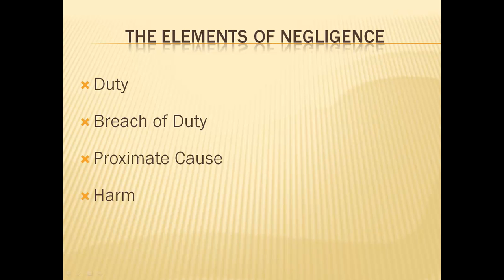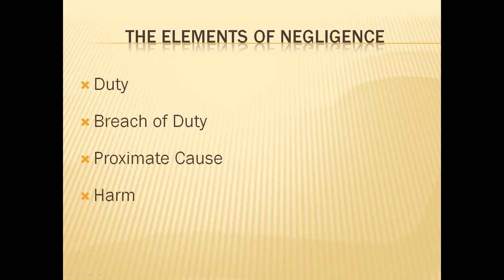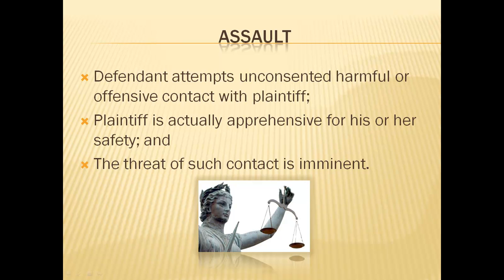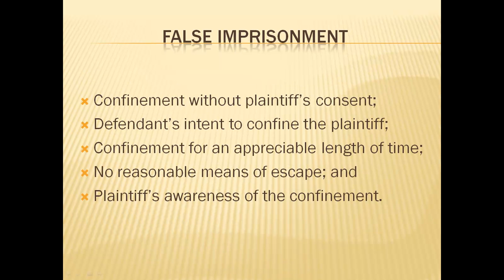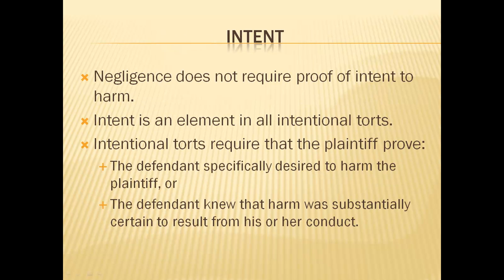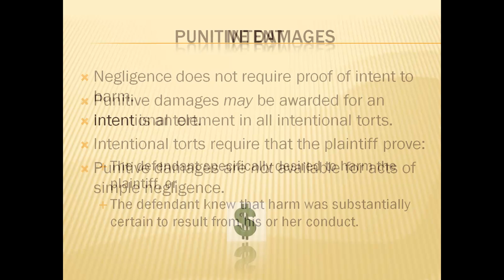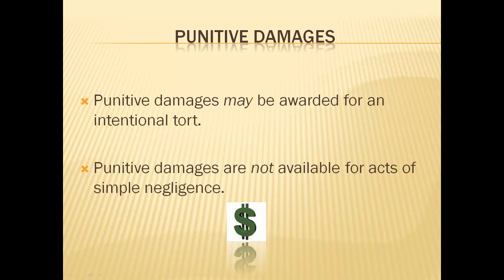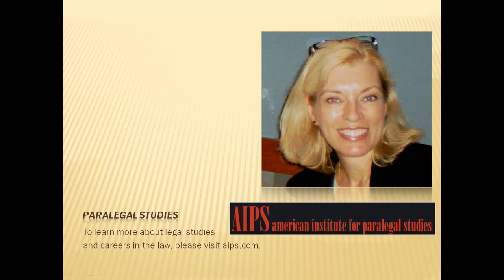Paralegal Tort Law: Differences Between Negligence and the Intentional Torts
American Institute for Paralegal Studies Video Lecture Series: There are two major differences between the tort of negligence and the intentional torts.